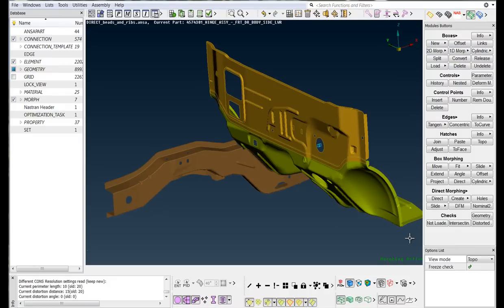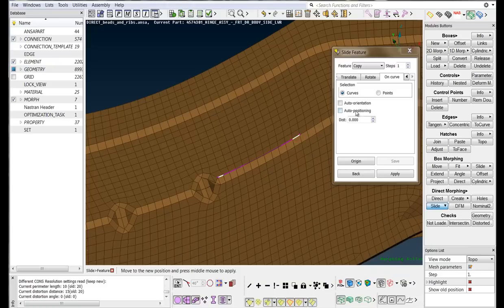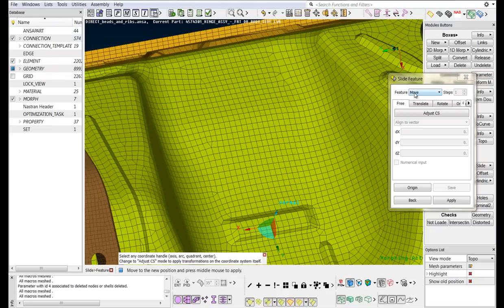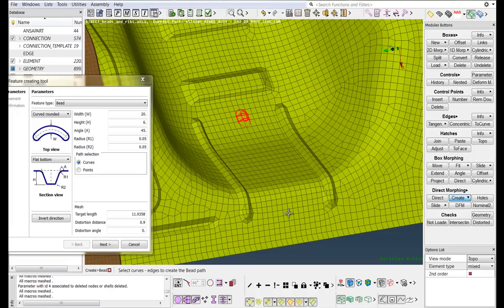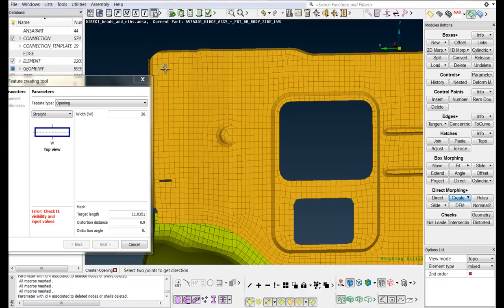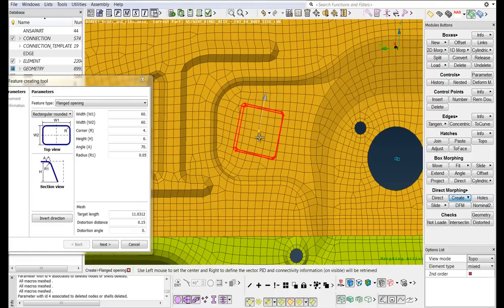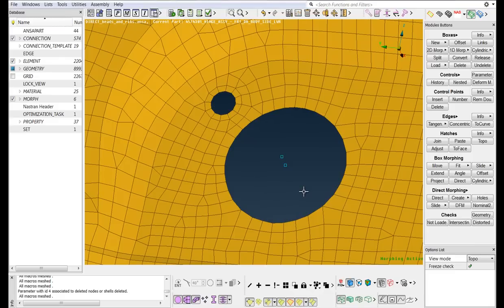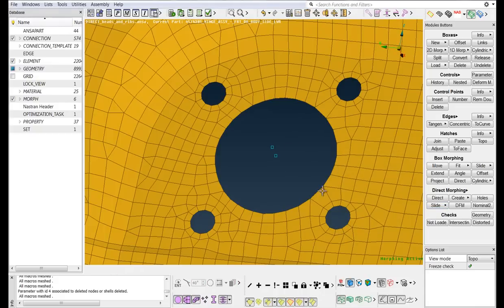How to easily create and handle shape features in ANSA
This video shows how to create new features like beads, openings, stamps and how to copy or manipulate existing ones on FE models.
Furthermore, it demonstrates the effortless and automated local mesh improvement of the affected area.